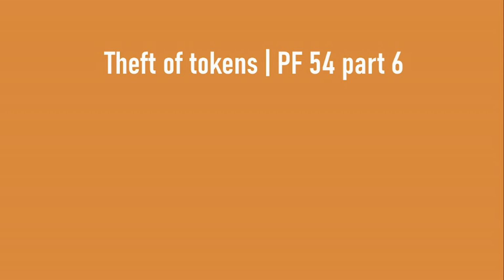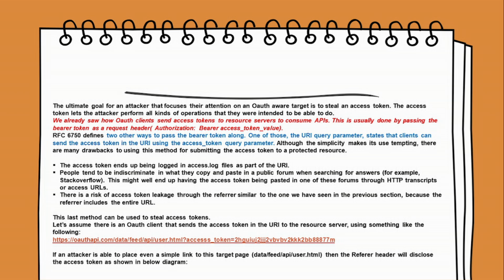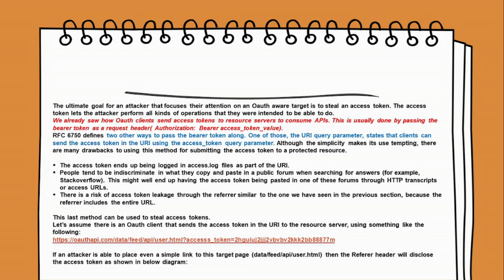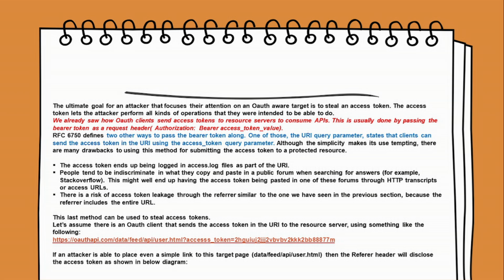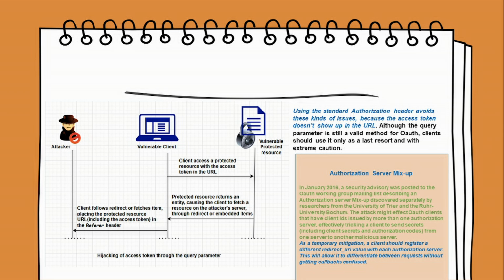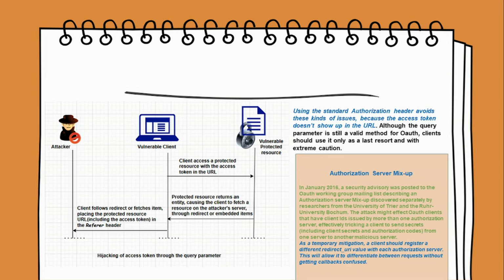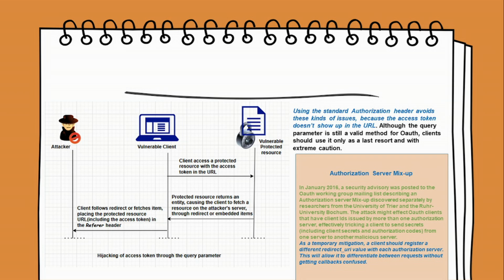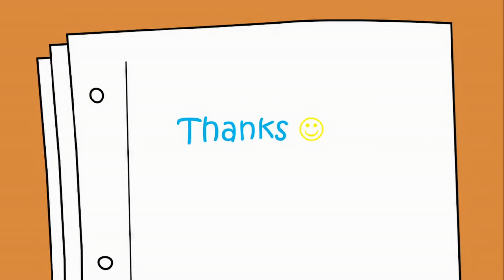Theft of tokens | PF 54 part 6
Theft of tokens